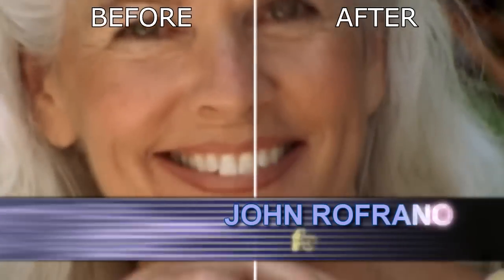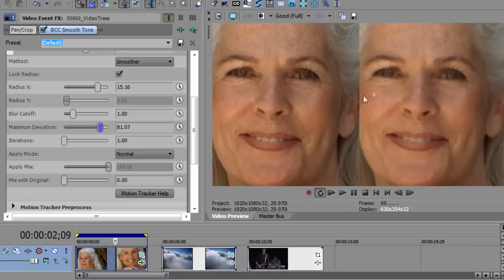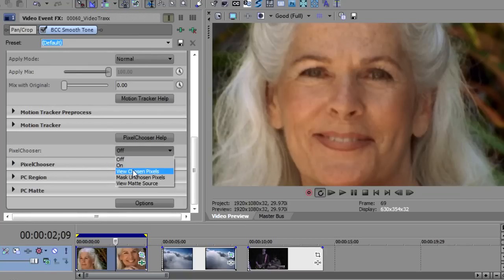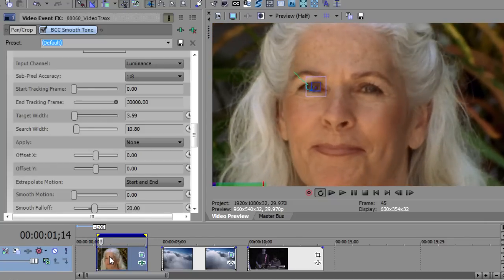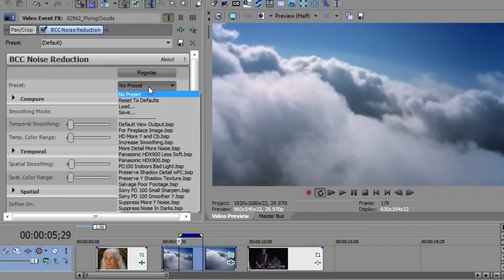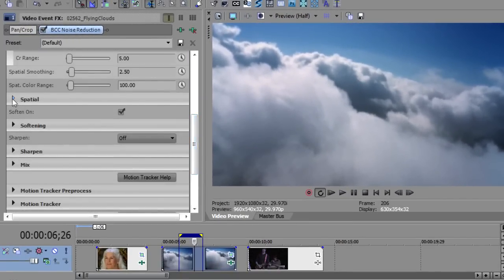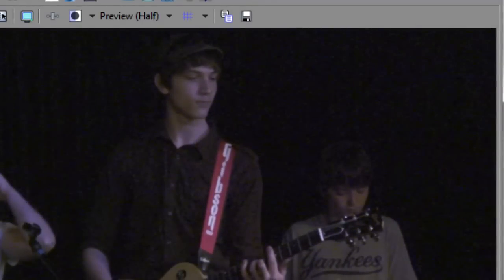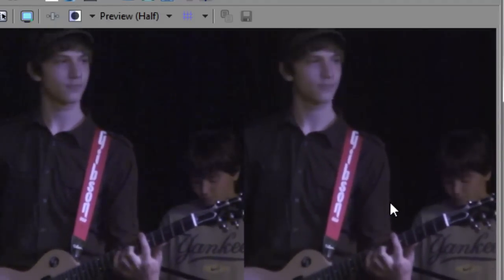Save the Shot with Boris Continuum Complete and Sony Vegas Pro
John Rofrano shows you how to save otherwise-unusable shots using two image restoration tools from Boris Continuum Complete: BCC Smooth Tone and BCC Noise Reduction. BCC Smooth Tone smooths or softens an image while preserving the important detail contrast areas while BCC Noise Reduction eliminates unwanted video noise from image clips.